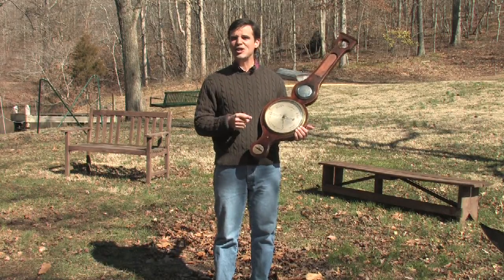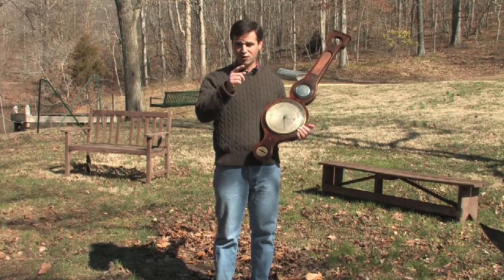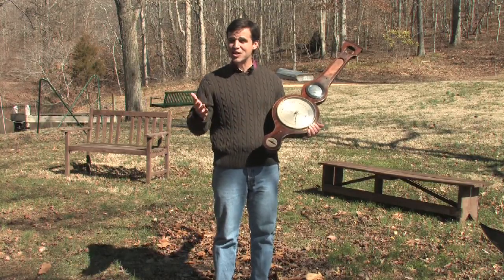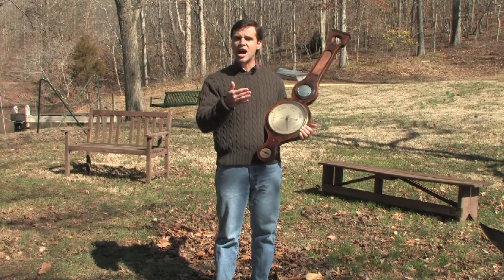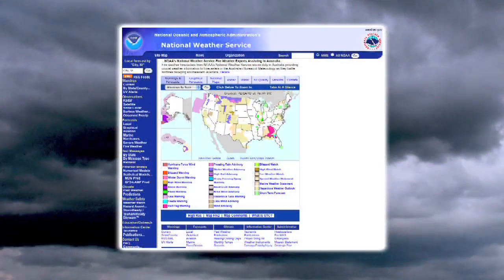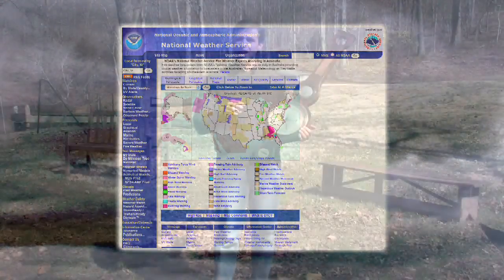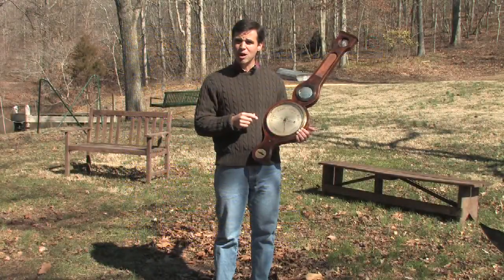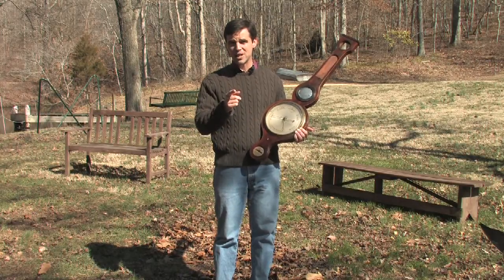Weather Barometers : Using Air Pressure to Set a Barometer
Using air pressure to set a barometer requires purchasing a barometer, finding out the current local air pressure from weather.gov and adjusting the dial on the barometer to the correct setting. Allow air pressure to change the readings on a barometer once it has been set with advice from a television meteorologist in this free video on barometers.